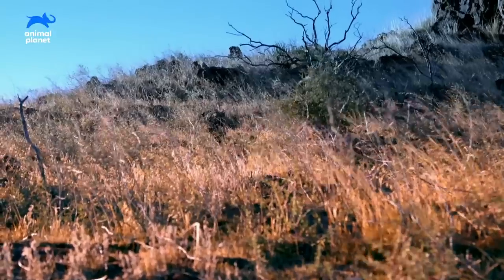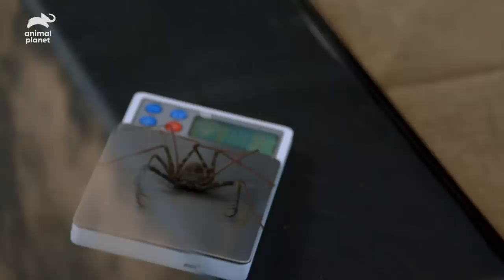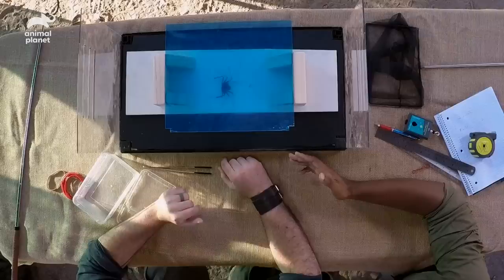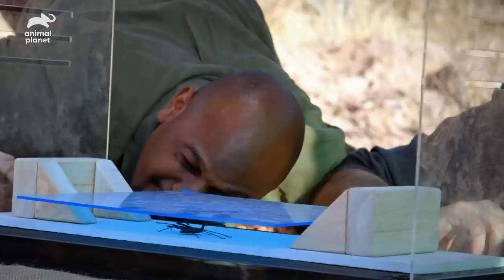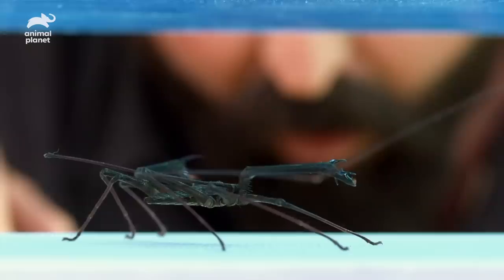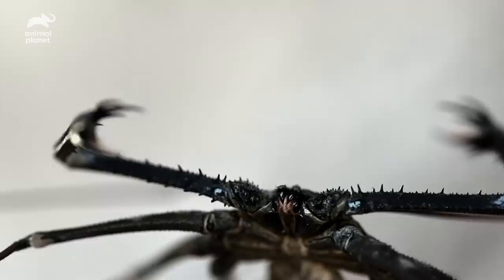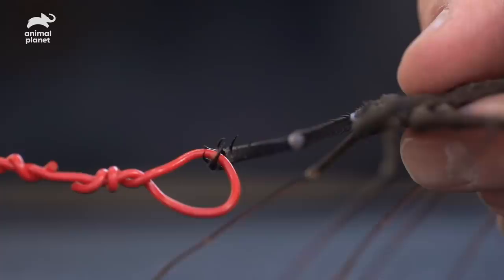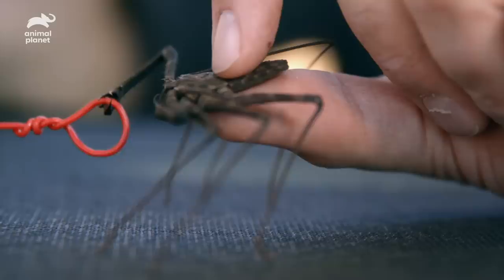The Tailless Whip Scorpion Is A Lethal Ambush Predator! | Little Giants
The guys put the reputation of the tailless whip scorpion to the test, seeing just how impressive it really is by looking at three of its abilities.